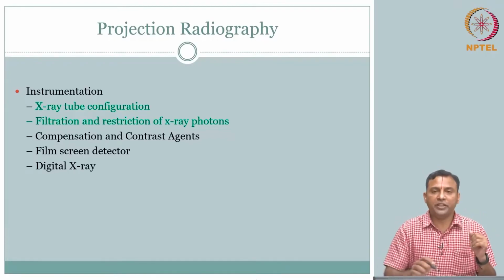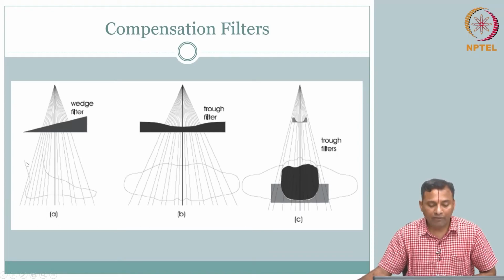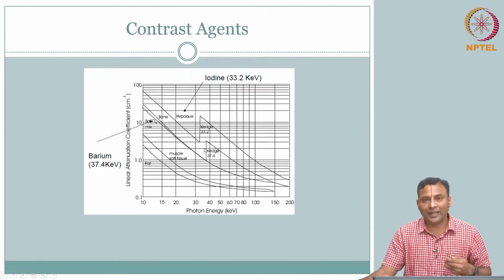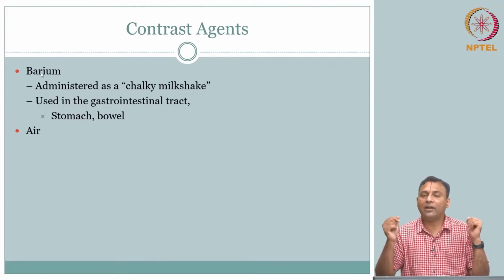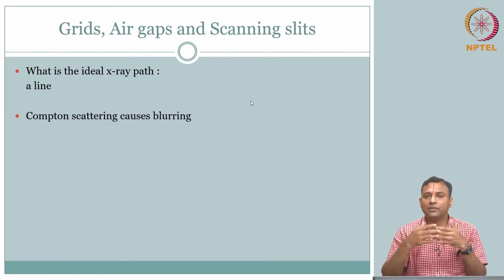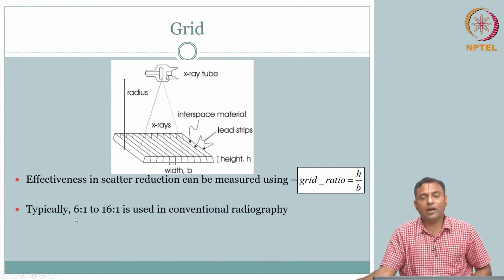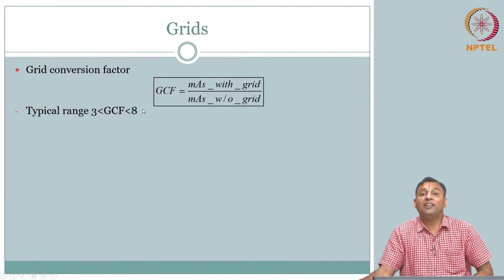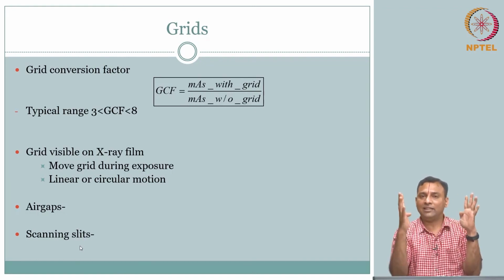PR_Instru_CA swayamprabha CH31SP